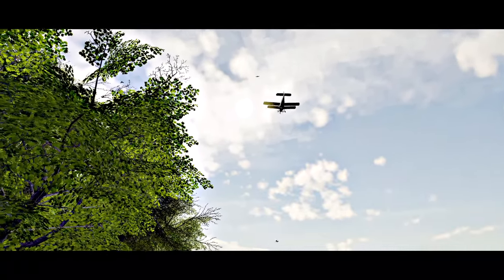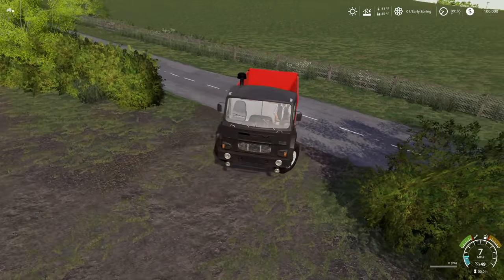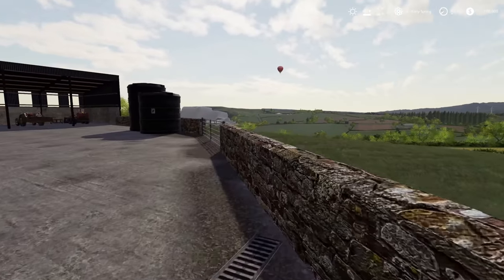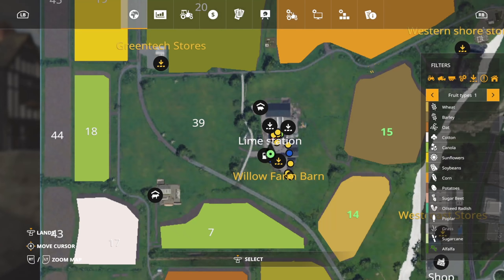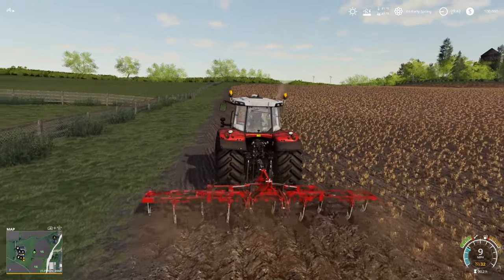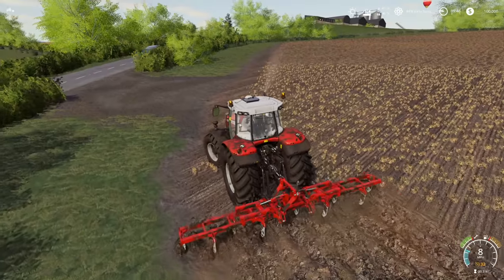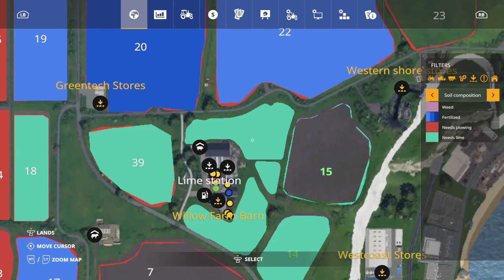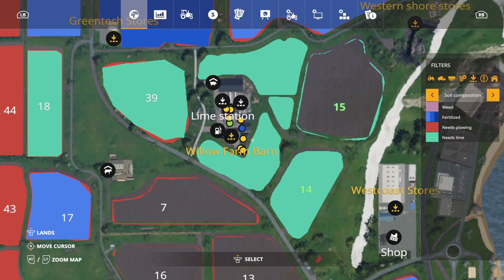Sandy Bay Episode 1 - Massey Ferguson Farm | Farming Simulator 19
Welcome To Sandy Bay - Episode 1
"Massey Ferguson Farm"
FS19 Lets Play - Seasons 19 - Farming Simulator 19

More Added To This List Soon!